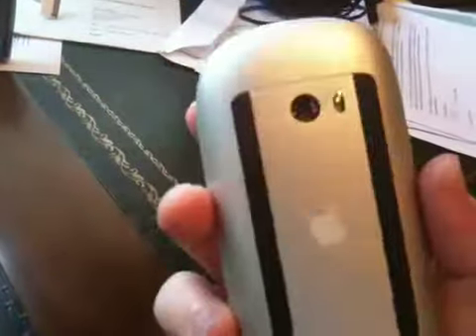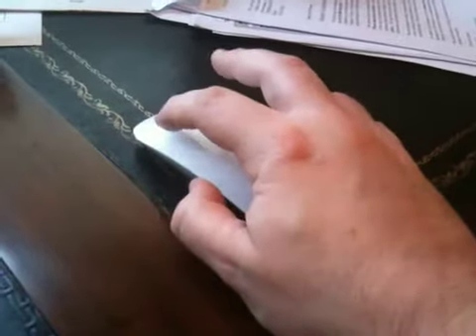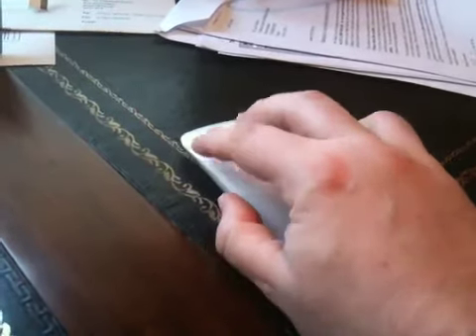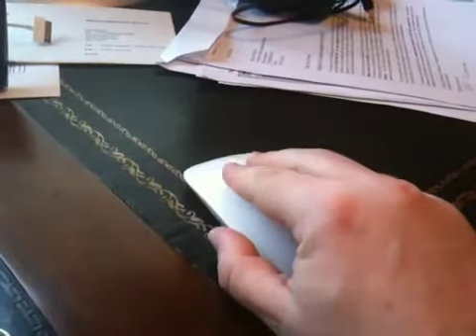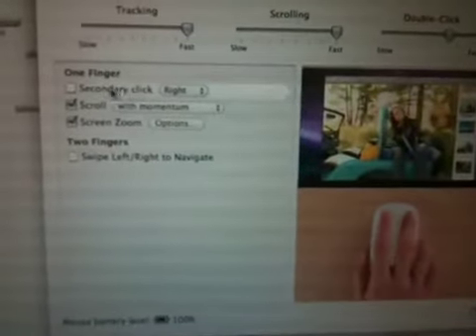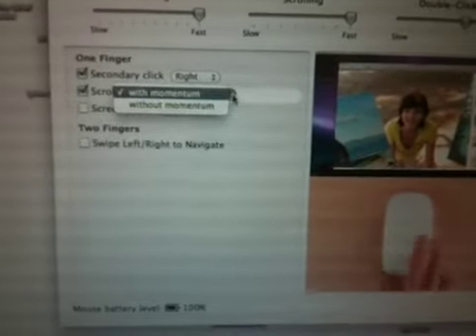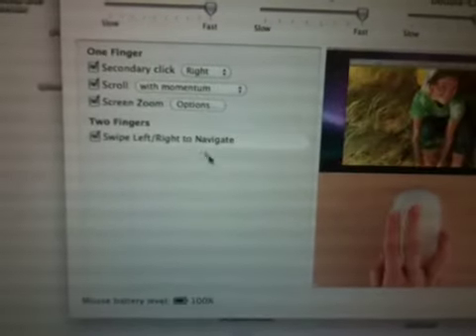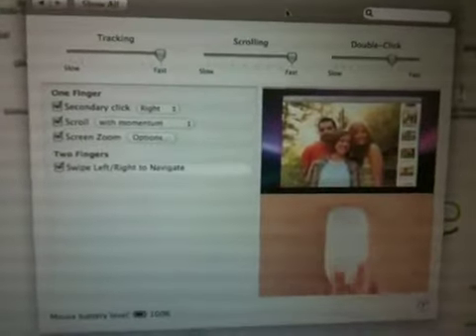Magic mouse review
A review of apples new magic mouse